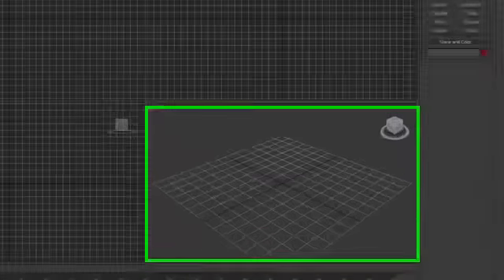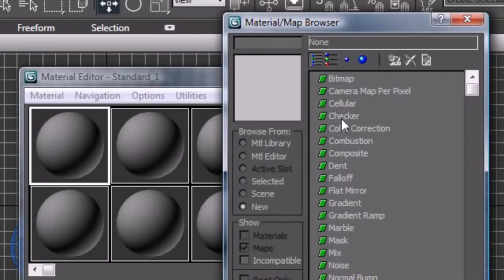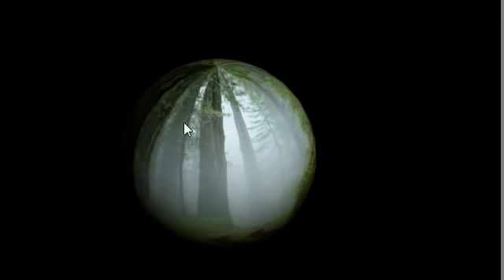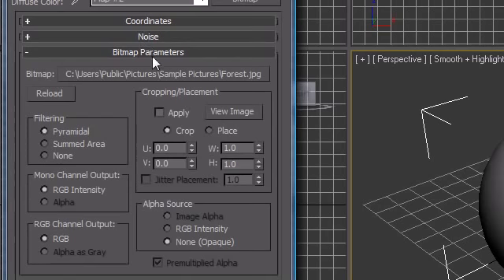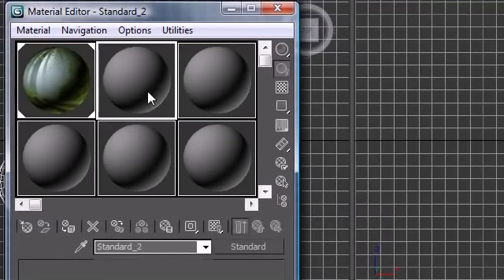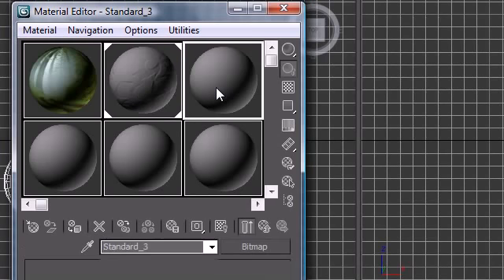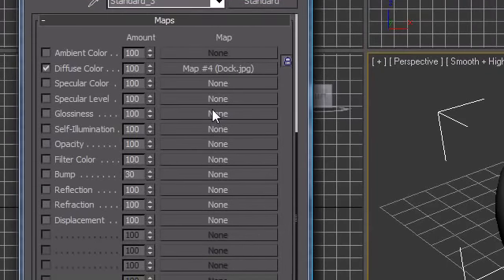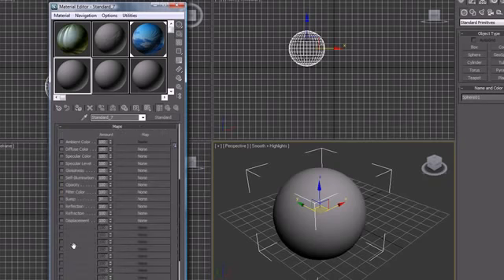3Ds Max Tutorial 17 Applying Maps